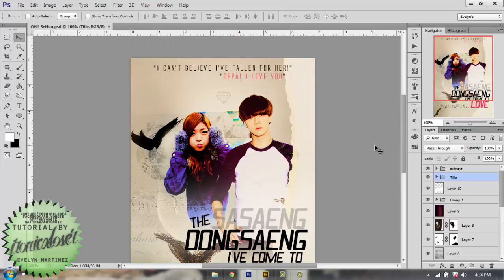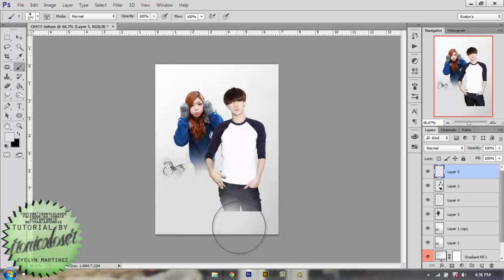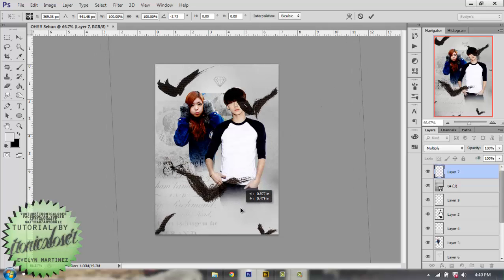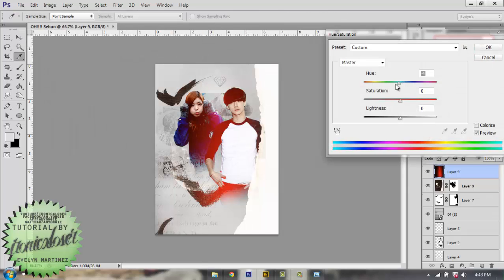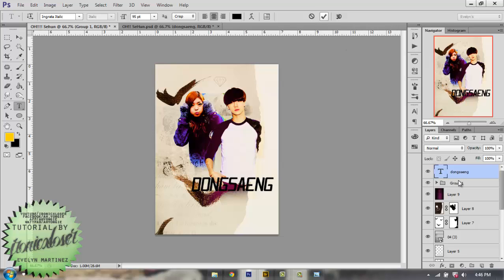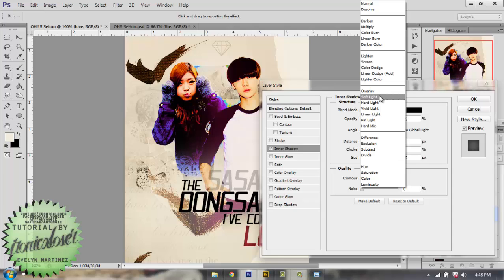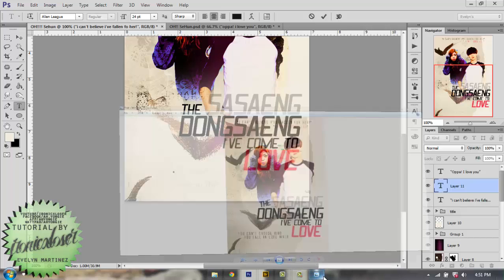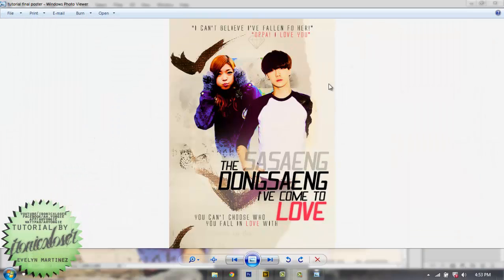[TUTORIAL] THE DONGSAENG I'VE COME TO LOVE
Hey guys here is a new tutorial for you all. I think this poster is one of my favorites and I actually enjoy it a lot. I hope you all like this tutorial as well and hope to have more for you all soon.